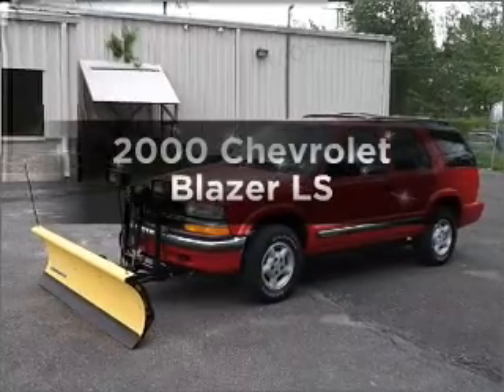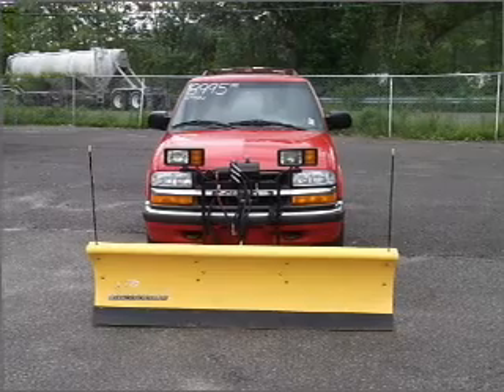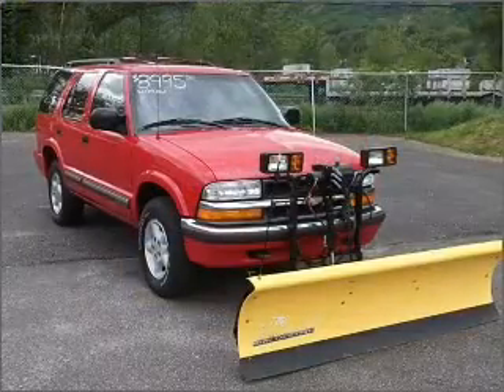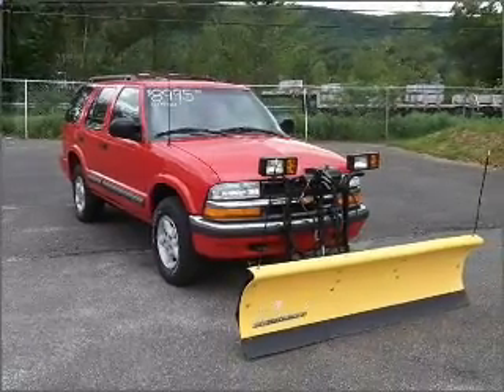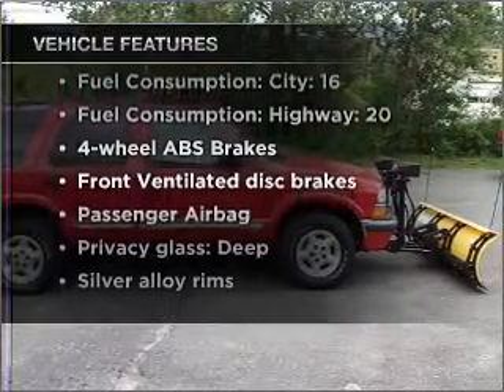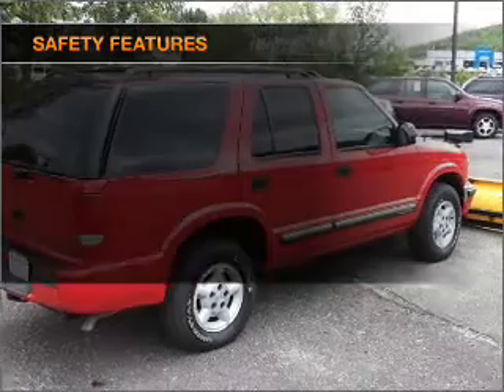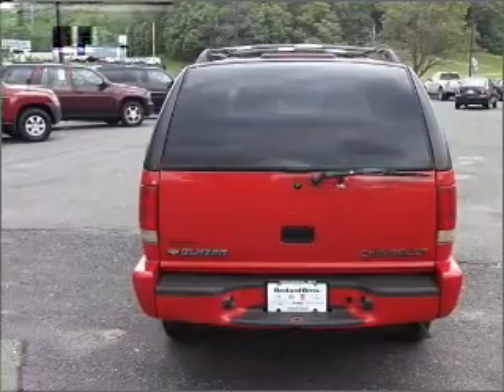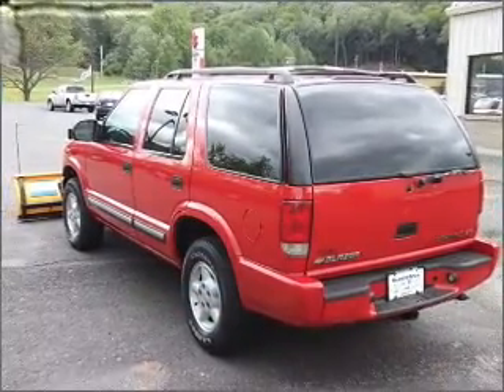2000 Chevrolet Blazer - CHESHIRE MA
Year: 2000
Make: Chevrolet
Model: Blazer
Trim: LS
Engine: 4.3 liter 6 cylinder 12 valve
Transmission: 4-Speed Automatic
Color: Red
Mileage: 79719
Address:
452 S State Rd